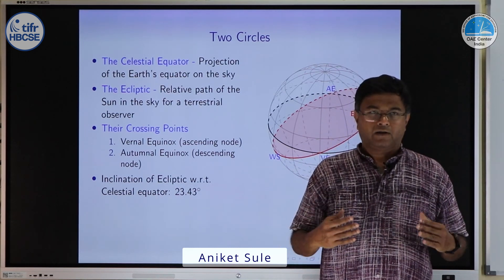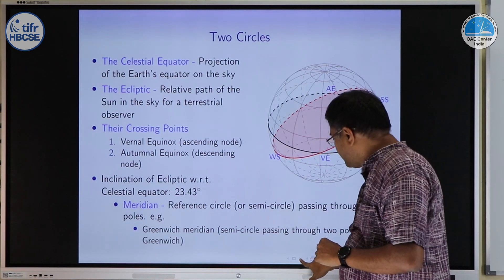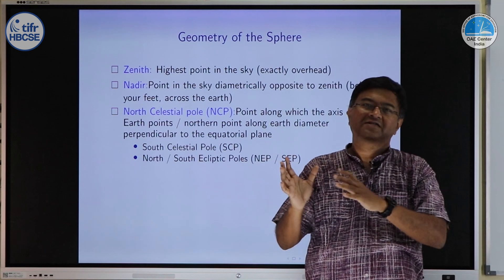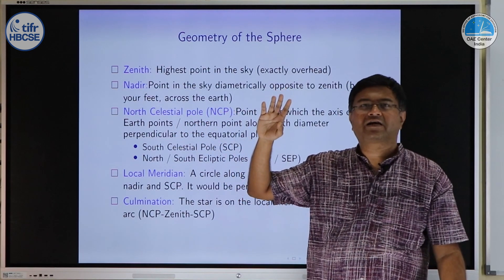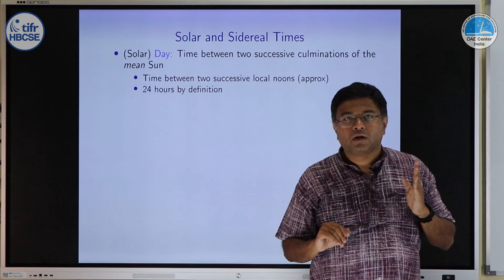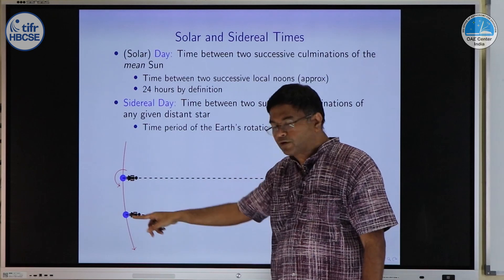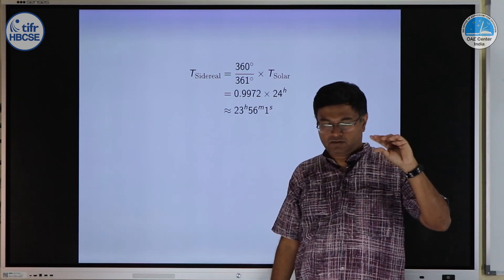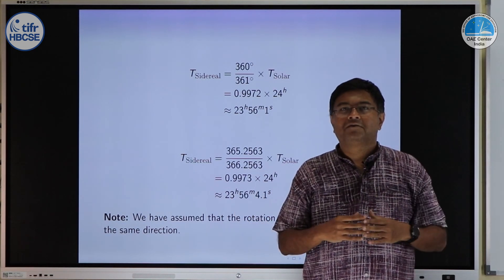Astronomy for Beginners: What is Sidereal Day? (English) | HBCSE | OAE | Prof. Aniket Sule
🌌 Unlocking Time: The Sidereal Day Explained - with Prof. Aniket Sule: Faculty at HBCSE, TIFR.

👤 About the Speaker: Prof. Aniket Sule is an Associate Professor at HBCSE, TIFR and has been involved in astronomy Olympiads since 2006.

🎥 About the Video:
Join us in a formal exploration of the Sidereal Day, where we unravel the cosmic clockwork. Beyond the familiar 24-hour day, discover the intriguing diversity in timekeeping.

🌟 Key Concepts Explored:
00:00 Recap of celestial equator and ecliptic
01:27 Meridian
02:30 Zenith and Nadir
03:43 Celestial Poles
05:27 Local Meridian and Culmination
06:56 Hour Angle
07:44 Definitions of Day
09:11 Difference in Solar and Sidereal day
10:55 Calculating Sidereal day

Join us on this cosmic voyage. 🚀 Share your preferred astronomy topics in the comments! 🌌 Encountering challenges in your astronomy studies? 🚀